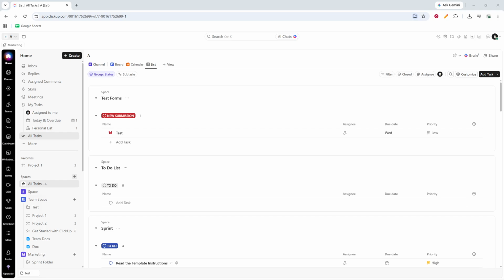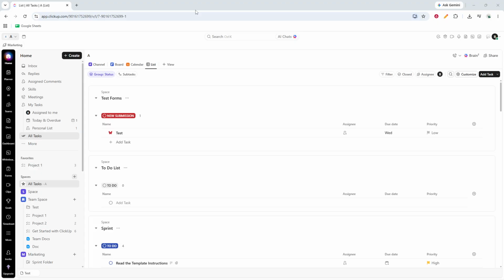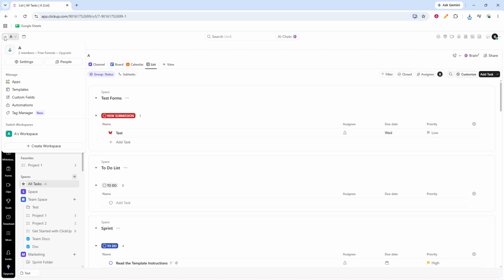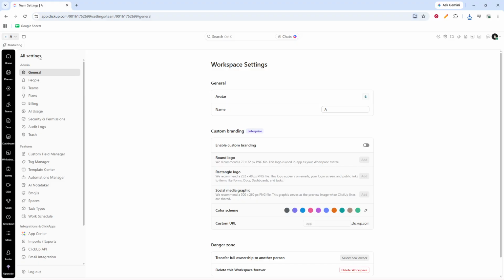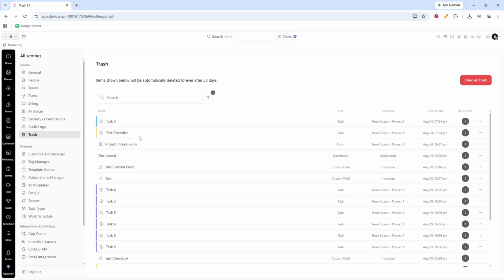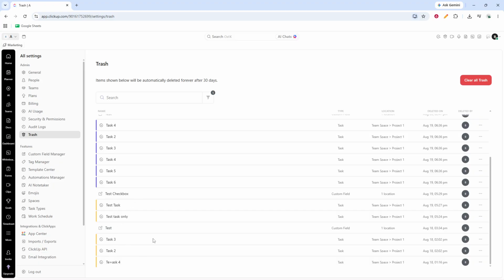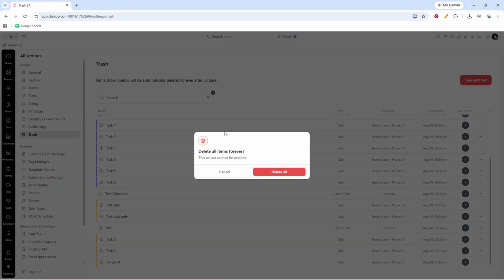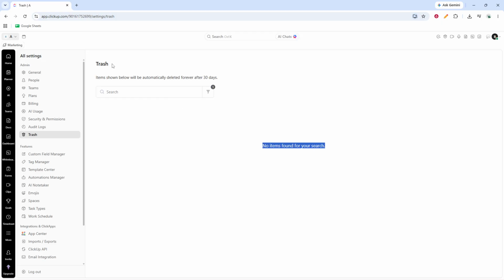How To Empty Your Recycle Bin In ClickUp (2026 Guide)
In this ClickUp tutorial, you’ll learn how to empty your ClickUp Recycle Bin in 2026. Managing deleted tasks, documents, lists, and other workspace information can help keep your account organized while understanding which information may be permanently removed.

We’ll walk through accessing the Recycle Bin, reviewing deleted content, and understanding the steps involved before permanently clearing items.

🔹 What You’ll Learn:
* How To Access The ClickUp Recycle Bin And Review Deleted Tasks, Documents, Lists, And Workspace Content
* How To Empty Deleted Items From ClickUp When You No Longer Need The Stored Information
* How To Understand The Difference Between Recovering Deleted Content And Permanently Removing It
* How To Review Deleted Workspace Information Before Taking Any Permanent Action
* How ClickUp Recycle Bin Management Can Help Keep Your Project Management Workspace Organized
* Important Considerations To Review Before Permanently Deleting Business Or Project Information
* How To Avoid Accidentally Removing Important Tasks, documents, client information, or project records
* Best Practices For Managing Deleted ClickUp content and maintaining an organized business workspace

💡 Pro Tip: Always review deleted items carefully before permanently removing them. Business and project data may contain information your team still needs for reporting or historical reference.

By The End Of This Video, you’ll know how to manage and empty the ClickUp Recycle Bin. You’ll also understand what to consider before permanently deleting workspace information.